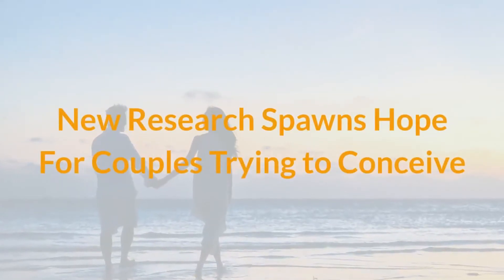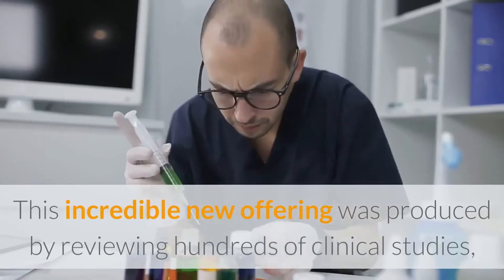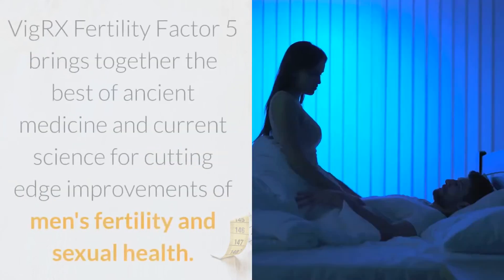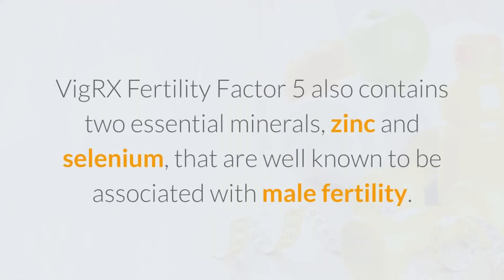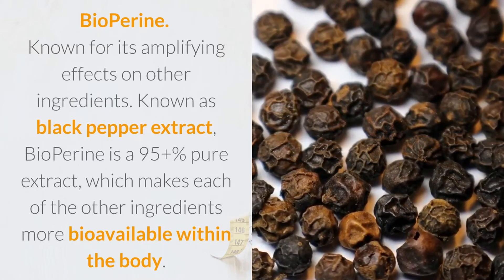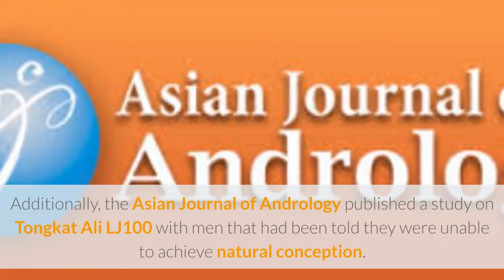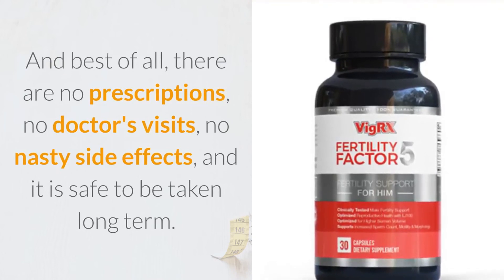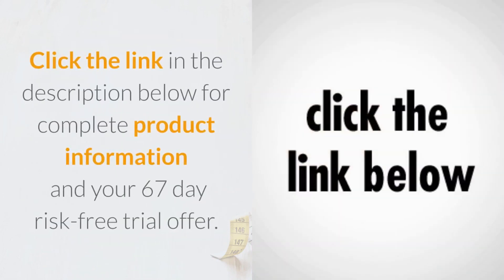Increase Sperm Count - Breakthrough! Male Fertility Issue?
New Research Spawns Hope For Couples Trying to Conceive

If you’re trying to conceive, but male factor issues are preventing you…

Meaning, low count, poor shape and bad motility are keeping you from achieving your dreams of starting a family…

Then please continue on...

Unlike some male fertility products found on the market, the requirements for inclusion in this groundbreaking formula were strict; ingredients must be proven effective in clinical trials, extensively researched, and be safe for long term use. These stringent requirements are to ensure the safest and most effective male fertility enhancer on the market to date.

This incredible new offering was produced by reviewing hundreds of clinical studies to find only those ingredients with the absolute best results for reproductive and sexual health. Five of those ingredients studied proved to be the clear winners in improving male fertility, hence the name – VigRX Fertility Factor 5.

These ingredients also combine to produce five critical improvements that factor into male fertility: higher sperm motility, sperm count, sperm shape, semen volume, and libido. This exclusive formula gets results for real people.

In addition to improving the chances of pregnancy, several of these ingredients have proven effective in improving men's libido, longevity, and arousal in the bedroom. VigRX Fertility Factor 5 brings together the best of ancient medicine and current science for cutting edge improvements of men's fertility and sexual health.

Tongkat Ali LJ100 This is the heart of Fertility Factor 5 - an Asian herb long linked to better male fertility developed by leading researchers at famous MIT. This patented extract is effective for sperm production and improving sexual function.

Panax Ginseng has been used in Asian medicine to treat reproductive health for centuries, and the latest science proves it to be effective for increasing libido, sperm count, and sperm motility.

VigRX Fertility Factor 5 also contains two essential minerals, zinc and selenium, that are well known to be associated with male fertility.

Zinc: Sperm loves Zinc - studies of infertile men show they often have zinc deficiency. It’s shown to help sperm develop and interact (called ‘motility’). Zinc has a very positive effect on male fertility.

Selenium: 40% of infertile males suffer from a low selenium level. Scientific research has shown that semen volume, sperm shape, count, and viability are all improved with the dosage of Selenium.

BioPerine: Known for its amplifying effects on other ingredients. Known as black pepper extract, BioPerine is a 95+% pure extract, which makes each of the other ingredients more bioavailable within the body.

These five incredible ingredients are powerful on their own and work synergistically to end the frustration and embarrassment of male infertility. Study after study showed these were the most effective ingredients to reverse infertility issues and improve sexual health. Researchers poured over clinical trials of each individual ingredient in respected publications, including: Journal Of Biology, The Systems Biology in Reproductive Medicine, and Techniques in Urology & Nephrology.

Additionally, the Asian Journal of Andrology published a study on Tongkat Ali LJ100 with men that had been told they were unable to achieve natural conception. After the study, 100% of participants showed improvement in sperm shape, count, and movement. Even better – 15% of those in the trial impregnated their partners during the study! Of those whose LJ100 supplementation didn't result in pregnancy, many were eligible for in-vitro or other fertilization methods that they weren't eligible for prior to the study.

These reproductive and sexual health improvements will change the lives of men and women – and their growing families. And best of all, there are no prescriptions, no doctor's visits, no nasty side effects, and it is safe to be taken long term. This is a game-changer in the men's fertility field.

male fertility
male fertility treatment
male fertility supplements
Male Infertility
male infertility treatment
male fertility problems
fertility problems in males
how to increase sperm count naturally
How to improve sperm quality
How to improve fertility in men
How to Increase Semen Volume
Male Reproduction
Couples Trying to Conceive
trying to conceive infertility
male factor infertility